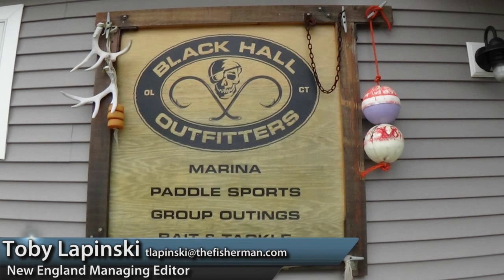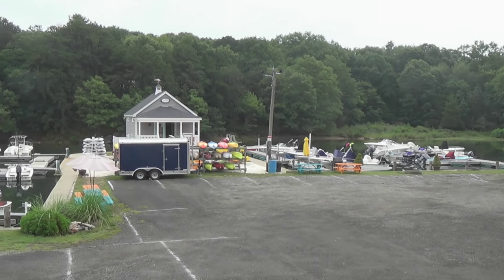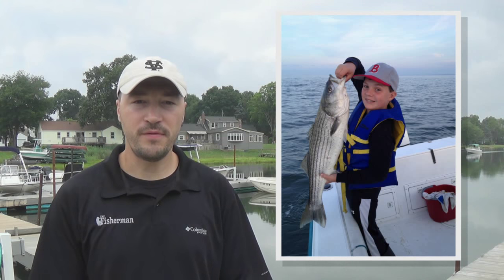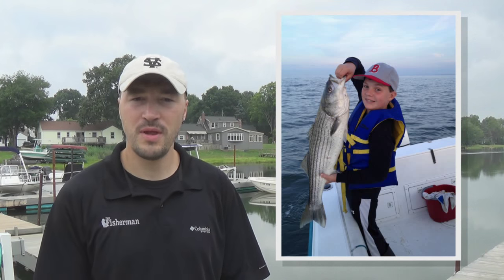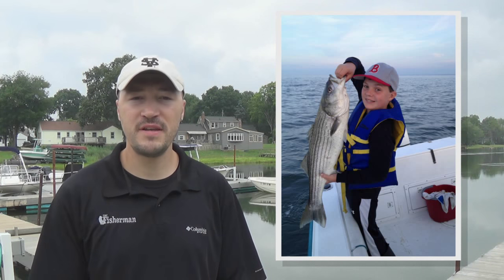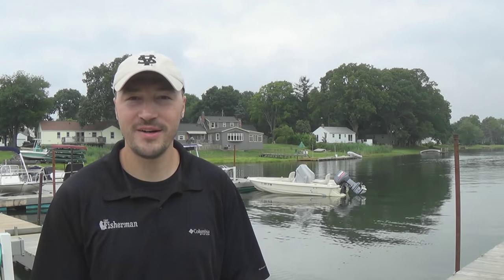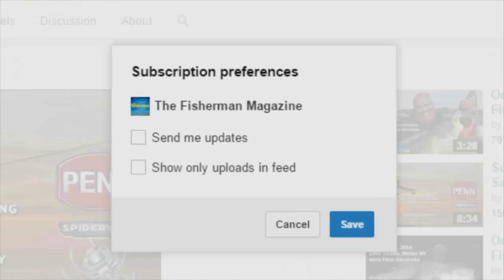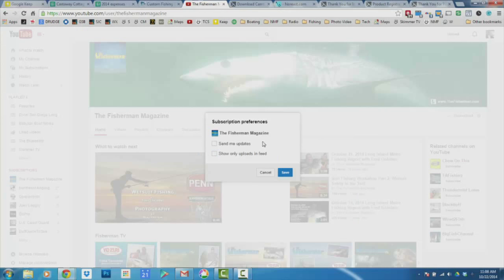July 16, 2015 New England Fishing Report with Toby Lapinski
Connecticut
• There is a little theme to this weeks pics in CT and that would be kids enjoying a day on the water. Start off with Cody Wilder with a lunker largemouth bass landed at Bantam Lake. Cody is no stranger to The Fisherman Magazine as he was in print a few years ago with another lunker largemouth bass. Now is a great time to get out on your local lake, pond or river for some awesome summertime largemouth bass action!
• Next up is Teddy Zabawa with a bass he jigged up while fishing with his dad, Mark, in LI Sound. Mark said they released the bass after the picture and he has been having a blast introducing young Teddy to the striped bass fishery. Bassing has been hit or miss of late as the fish  have yet to settle into any sort of summer pattern. I do know of fish to 55-plus pounds landed this week so there are some big fish around.
• Lastly, with the great bottom fishing taking place off the Connecticut coast for fluke, black sea bass and scup, we have Cooper Medeiros with a pair of big scup that he landed off Old Saybrook. The scup are really starting to spread out through the Sound right now and both boat and shore anglers have been doing well on them.
Rhode Island
• In Rhode Island the best fishing remains targeting bottom fish with scup, black sea bass and fluke leading the way since the striper bite around Block has yet to really materialize. Robin Nash from Quonny B&T snuck out for a little fishing off Watch Hill this week and topped off her catch for the day with a big sea bass. With the 1-fish limit on sea bass open effective July 2, those big 3- to 5-plus-pounders that have been in the area all summer can now hit your cooler.
• The Frances Fleet reports some good fluke fishing from the South County beaches on out to the East Grounds off Block. The East Grounds seem to have more of the big fluke while the waters closer to the mainland and on over to Newport are holding more of the big sea bass, but both areas are producing consistently well.
Massachusetts
• In Massachusetts we are seeing some isolated pods of decent striped bass around Boston Harbor, Barnstable Harbor and Provincetown with some shots of bass moving through the Canal when the tides line up, but the big news this week is the awesome bluefin tuna fishing taking place east of Chatham. As our friends at the Goose Hummock put it, “Big fish and lots of them have been caught for the past 10 days so it's time to fish the 80's and 130's. Out east right now is the best giant bite on troll we’ve seen in 7 years.“ And in case you need to upgrade your gear to tangle with these big fish, the Goose has plenty of 130's and 80's in stock as well as the big "Chatham Special" long rods to help you subdue these bigger fish.
• Continuing with the hot tuna bite, Capt. John of Fish Chatham Charters has been hammering away at the giants out east as well. He has been heading to the tuna grounds just about every day that the weather allows for it and the action has been great with fish into the 70-inch class on most trips.
• And I will finish up this week’s video with some Boston Harbor flounder news. Capt. Jason Colby of Little Sister Charters said that he found the mother lode of big black backs this week and he has been limiting out or nearly so on most every trip. This season has been similar to last year, and if that trend continues then the last few weeks of July should produce the biggest fish of the season before he moves down to Westport Harbor in search of bass, fluke, sea bass and blackfish.